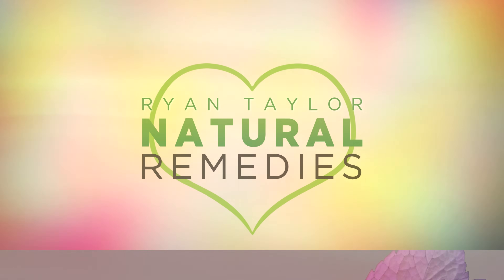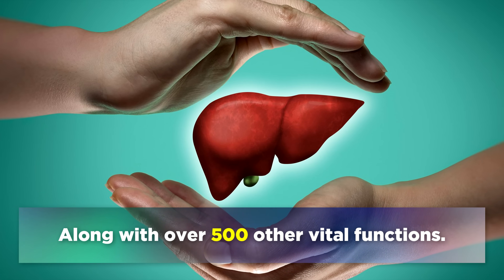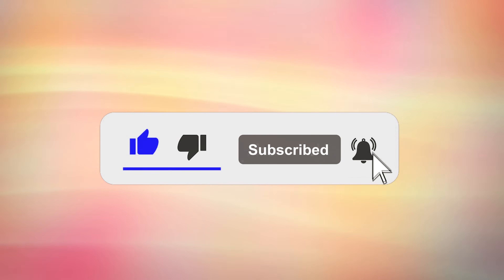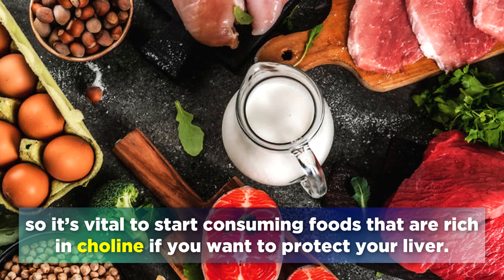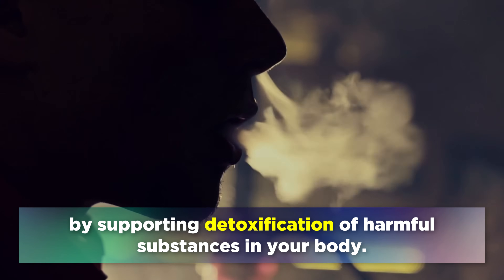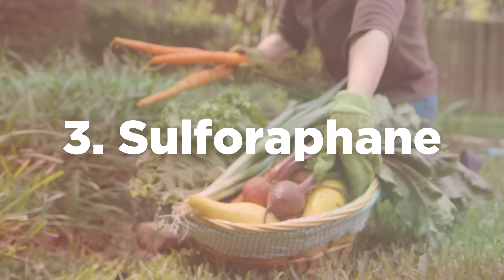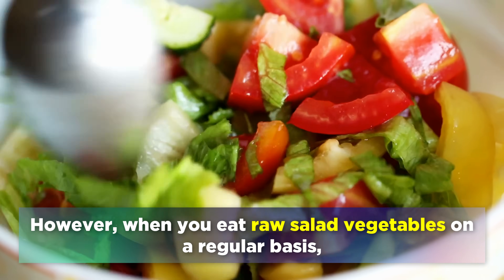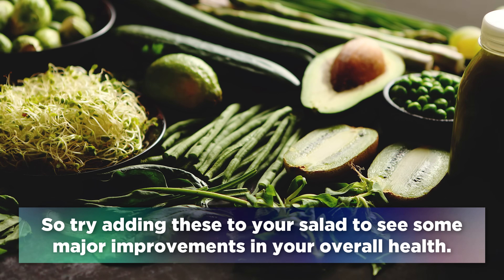The BEST 3 Nutrients For Liver Repair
In this video we explore the top 3 nutrients needed for liver repair and protection.

The liver is one of the most important organs in the human body, filtering out 1.4 litres of blood every single minute. It's important to keep this organ strong and healthy if you want to live a long and disease free life.

In today's video we explore the benefits of choline, methionine and sulforaphane for cleansing the liver. All three of these nutrients are essential to the normal functioning of the liver and will help remove fatty deposits and toxins, whilst boosting antioxidants like glutathione.

🌿 Choline & Inositol
🌿 Broccoli Sprout Powder

▶️ 1. Choline
A B-Vitamin nutrient discovered in 1998 which is essential to keeping the liver free of fat, and preventing muscle wastage. Choline supports the production of bile and helps to keep the liver clear of congestion so that it can filter blood normally.

▶️ 2. Methionine
This amino acid is essential in the development of neurotransmitters, but it also plays a role in detoxification processes in the liver. This is required to help the liver break down harmful particles like alcohol, caffeine and other substances, and remove them to keep your body functioning properly.

▶️ 3. Sulforaphane
Cruciferous vegetables are loaded with sulforaphane, another vital phytonutrient used by the liver to eliminate harmful toxins from the blood. This is highly anti-inflammatory and is essential to protect against insulin resistance, diabetes, and various other health problems.

⏰ Timestamps:
00:00 - Intro
01:34 - Choline
02:17 - Methionine
03:17 - Sulforaphane